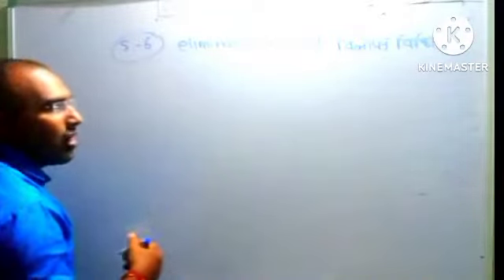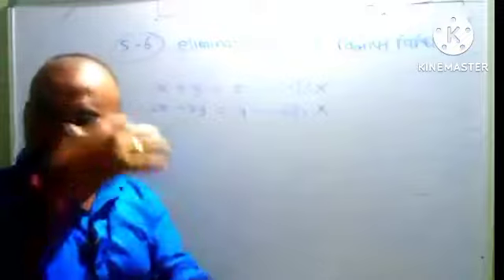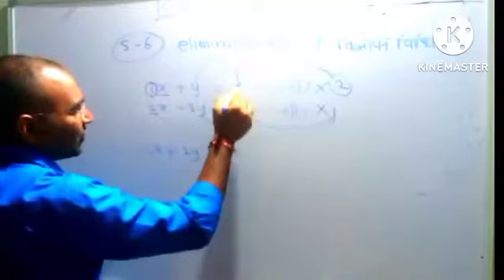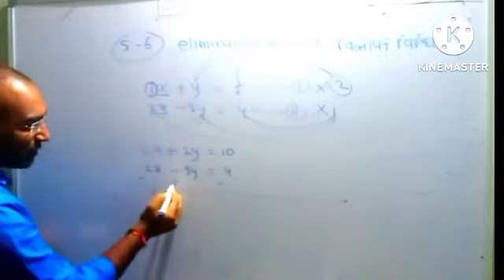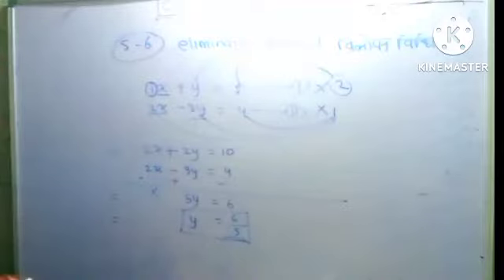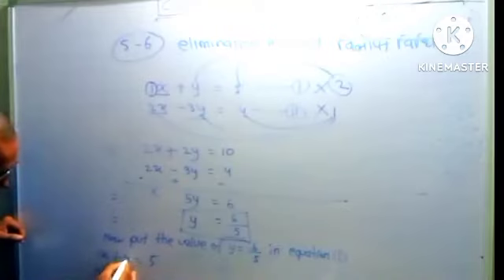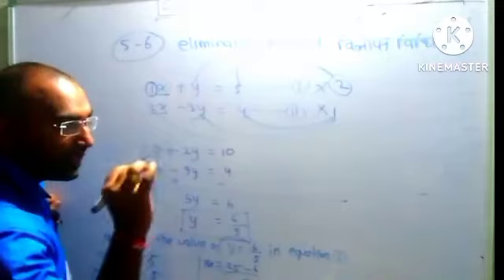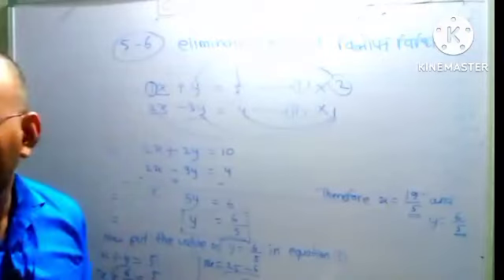elemination method CLASS- 10th mathexercise- 3.4